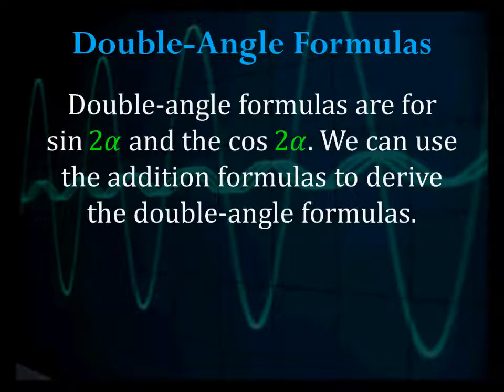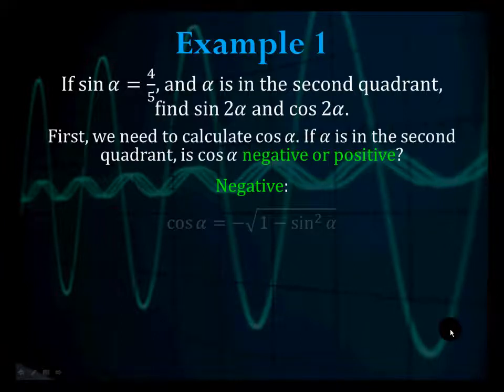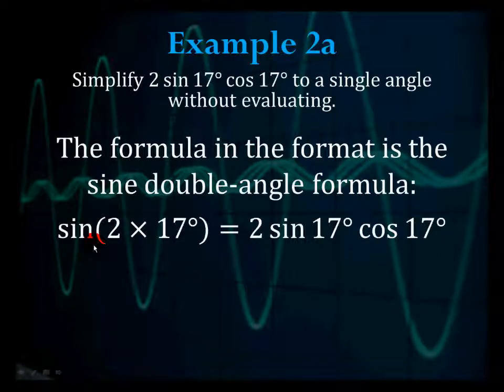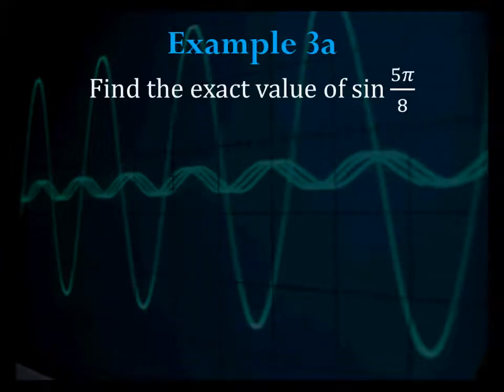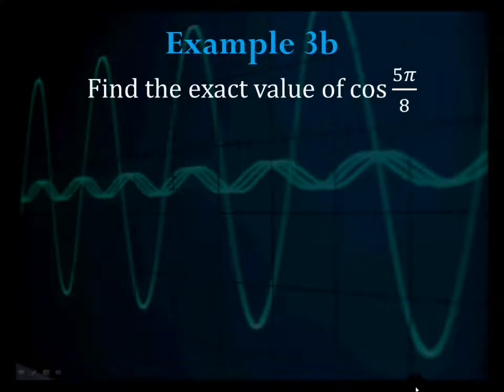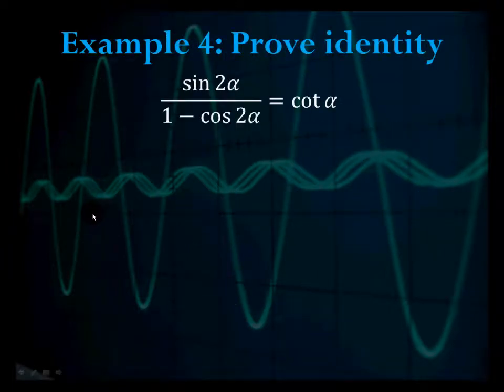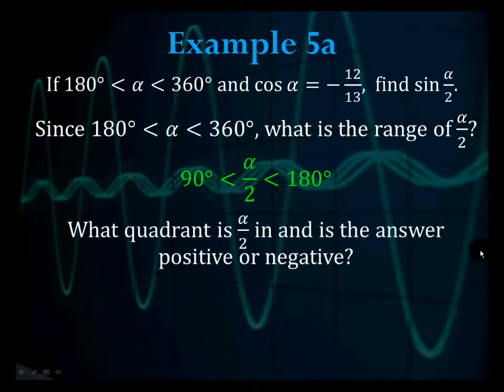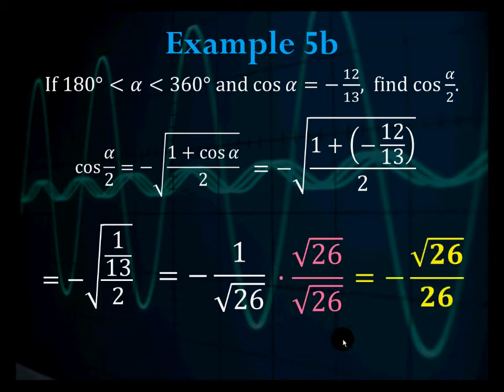13-8 Double-Angle and Half-Angle Formulas